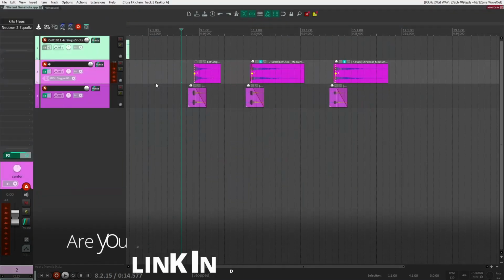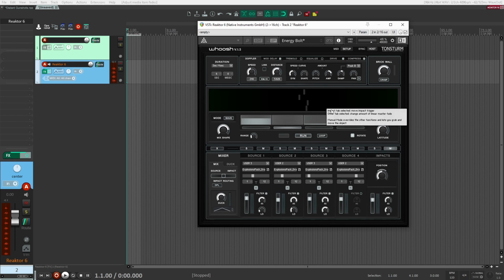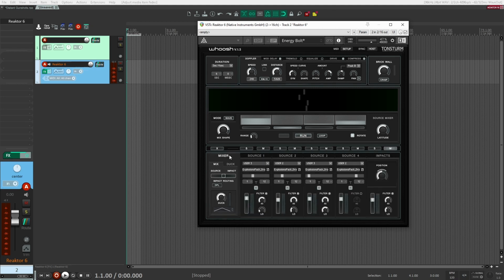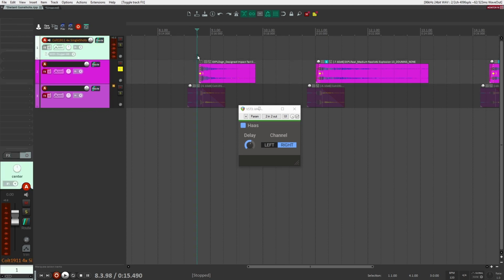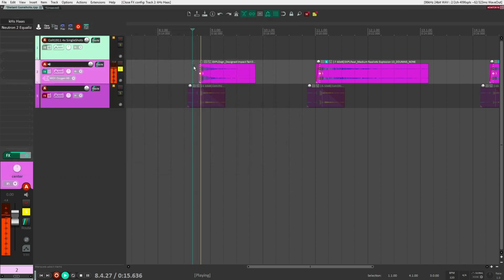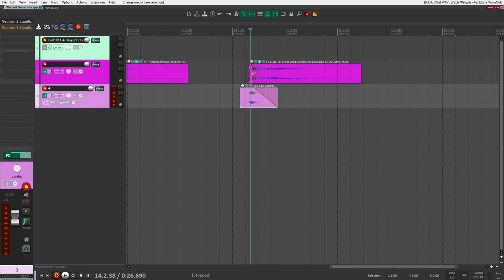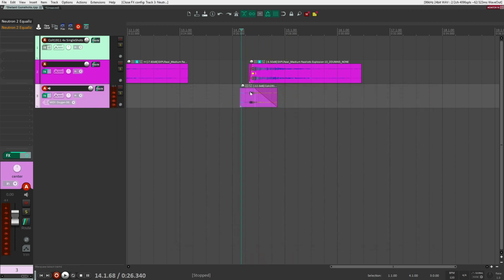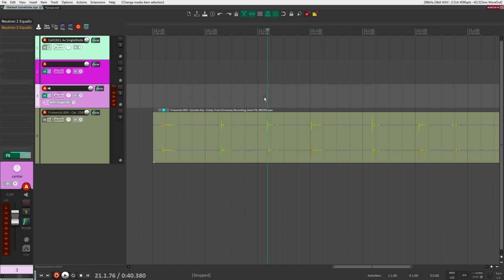Distant Gunshot Sound Design Tutorial | Video Game Sound Design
In this distant gunshot sound design tutorial, I will demonstrate how to create distant gun sounds using your own samples without having to go out and record real live weapons.

There are 2 elements you'll need to effectively design distant gunshots from scratch: the gunshot AND a gunshot tail.

00:00 - Intro
00:36 - The 2 sounds you need to create a distant gunshot
04:32 - Another way to create distant gunshots